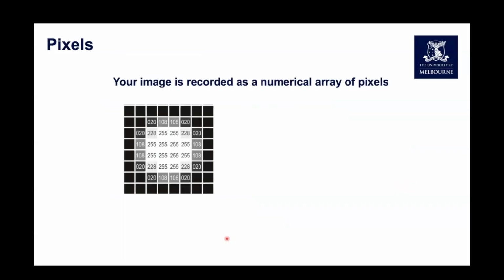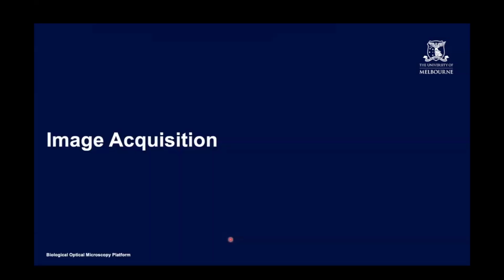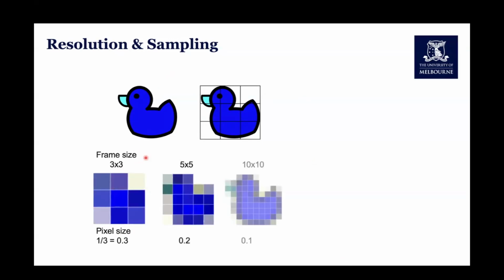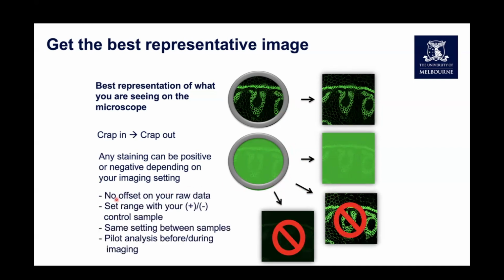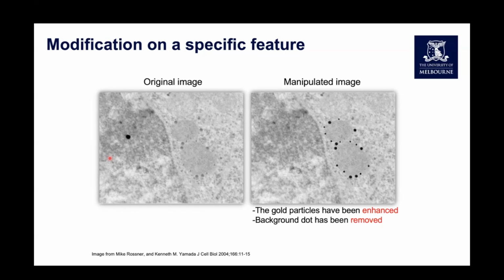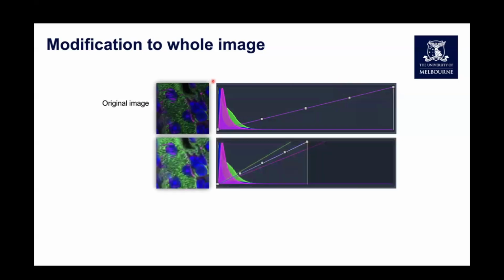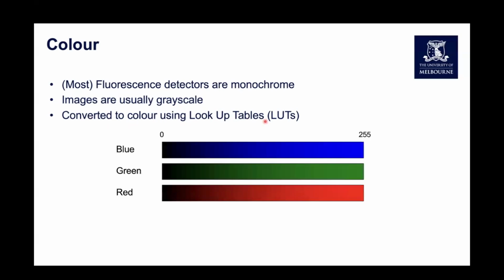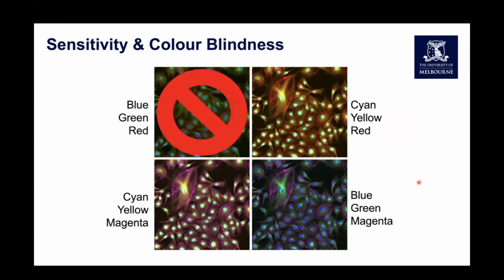FIJI for Beginners: Fundamentals of Digital Imaging